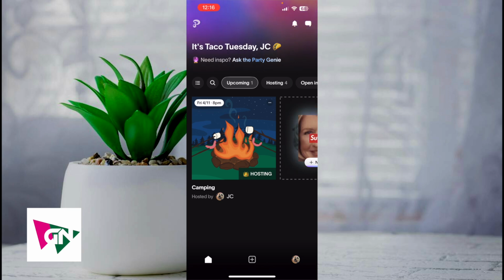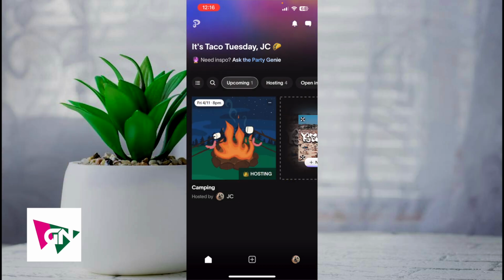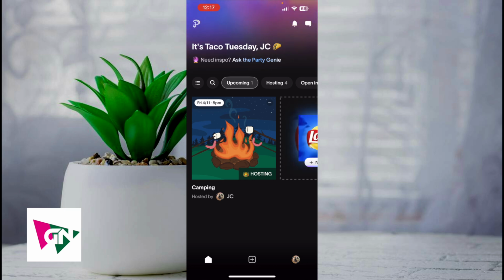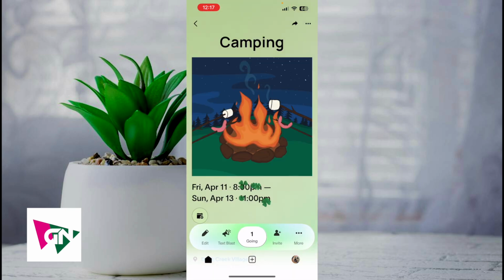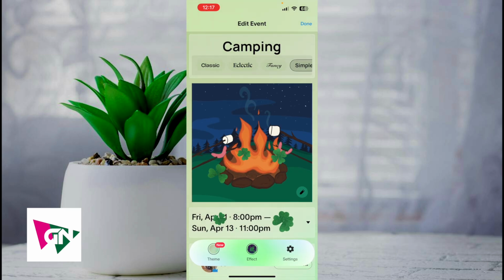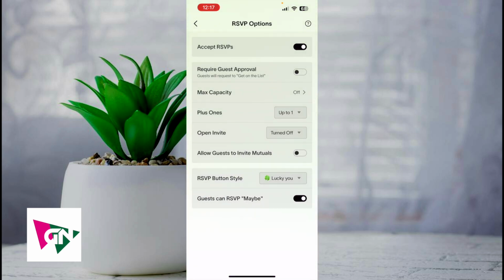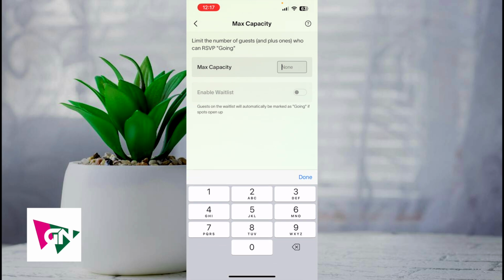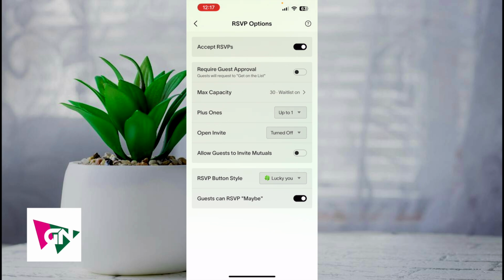How to Set a Max Capacity to an Event on Partiful: QUICK Guide!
Need to limit the number of guests for your Partiful event? In this video, we’ll walk you through the steps to set a maximum capacity for your event. This feature helps you control attendance and ensure a smooth experience for everyone. Watch now to learn how to manage your guest list effectively!